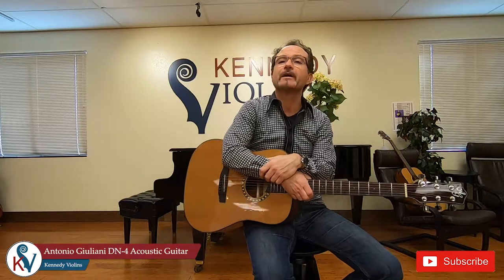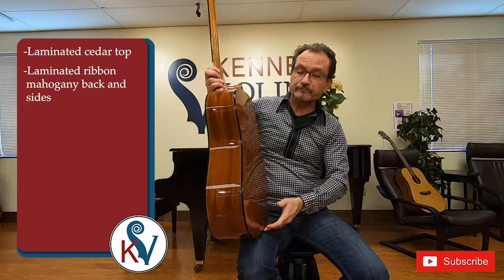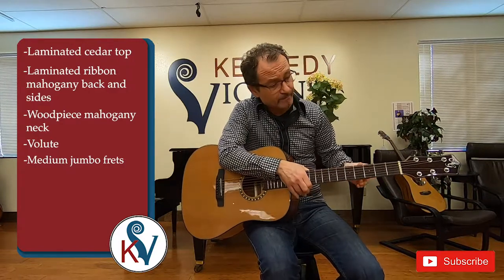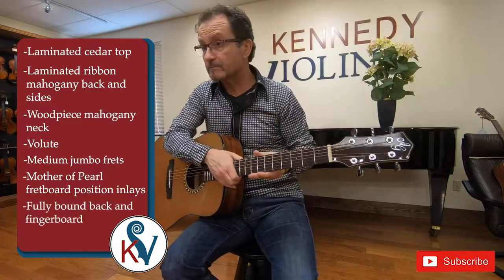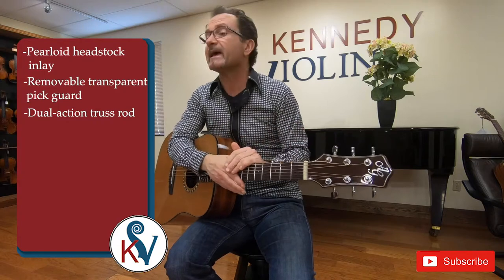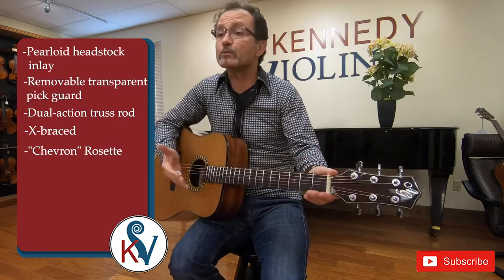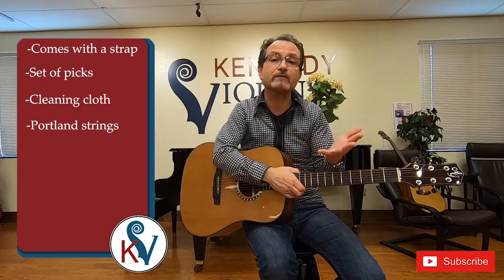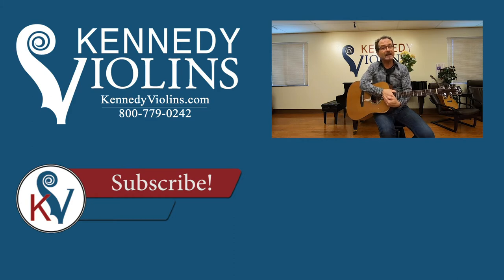Antonio Giuliani DN-4 Acoustic Guitar | KV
Hello everyone!

The Antonio Giuliani DN-4 acoustic guitar is made from steel strings and keeps its deep, crisp sound. Like every other Giuliani guitar, the Antonio Giuliani DN-4 acoustic guitar is professionally set up in a Kennedy Violins shop in Washington state.